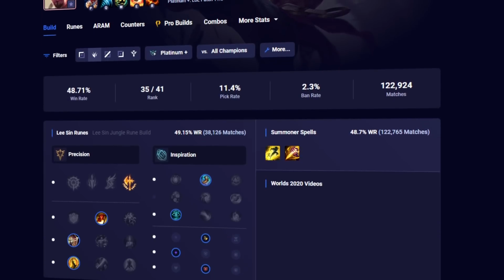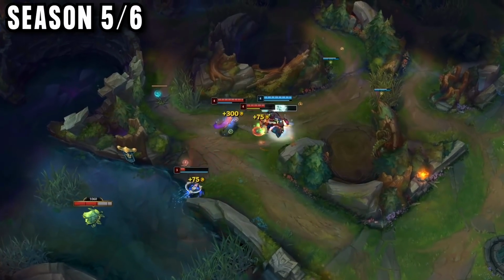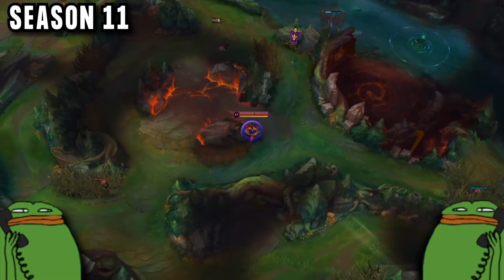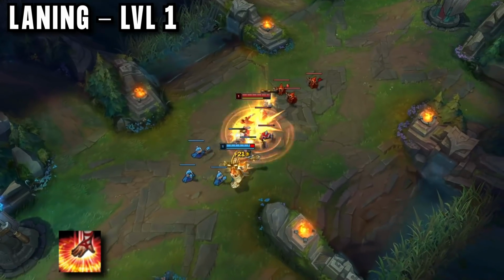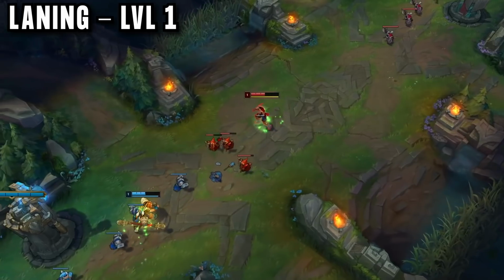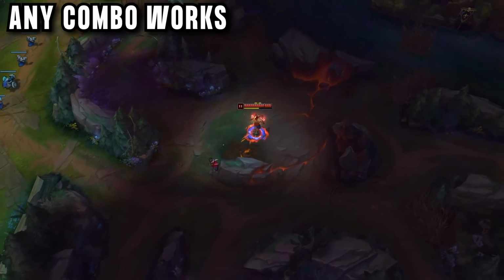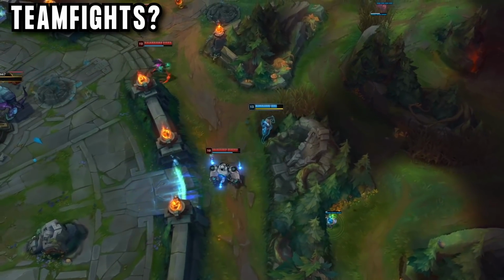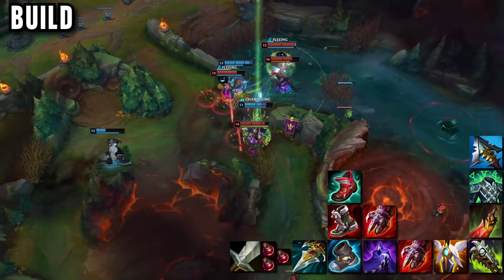How a TOXIC LEE SIN MID got to MASTER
Hiena is a Reformed Lee Sin one trick who reached Master with Lee Sin Mid in season 11. This is the story of how they did it + an analysis of how you can too.

His account practicing champs for his amateur team)

00:00 Lee Sin
00:16 A SURPRISE
01:20 Story of Our Lee Sin
03:12 Season 11 Lee Mid
04:28 The Secret Weapon
05:08 Lvl 1 Strat
05:30 Laning on Lee
06:48 What if lane goes bad?
08:29 His Backup Plan
08:52 Mid Game Plan
10:25 Teamfights?
11:07 IMPORTANT MATCHUPS
12:10 Special Build + Skill Order
13:12 Runes